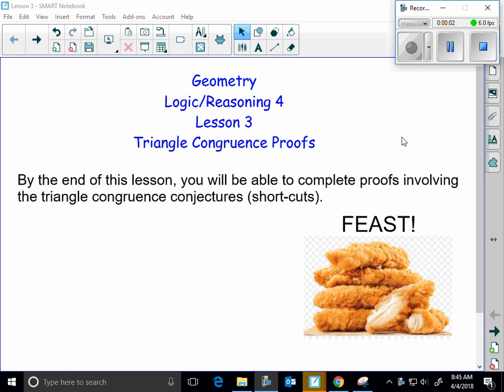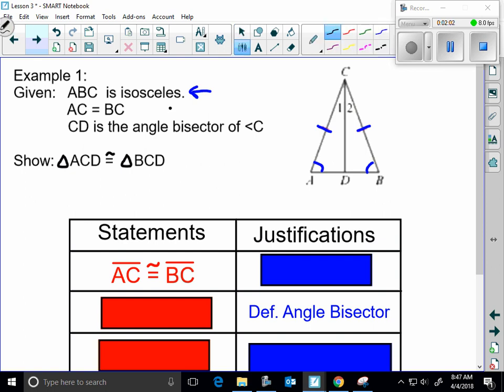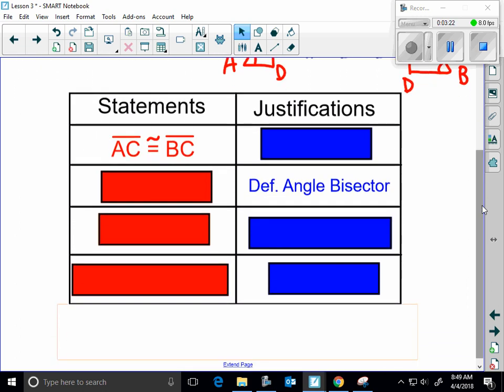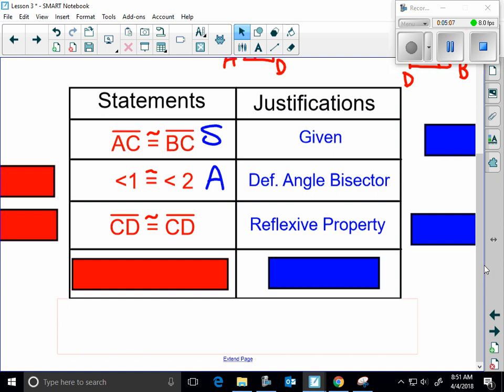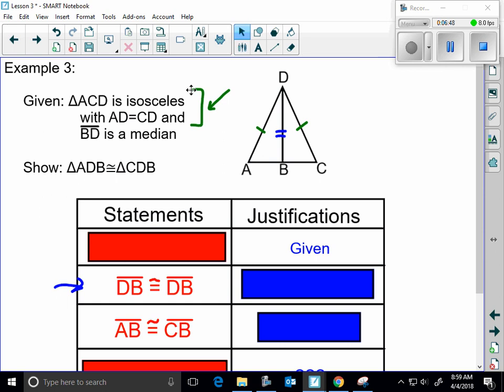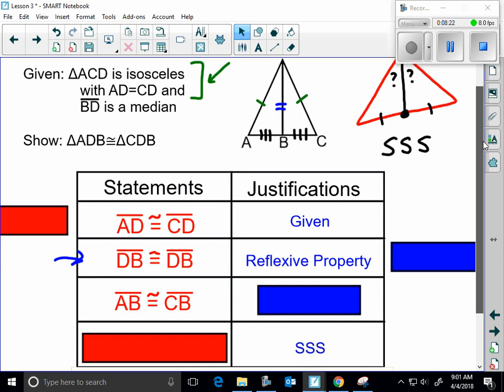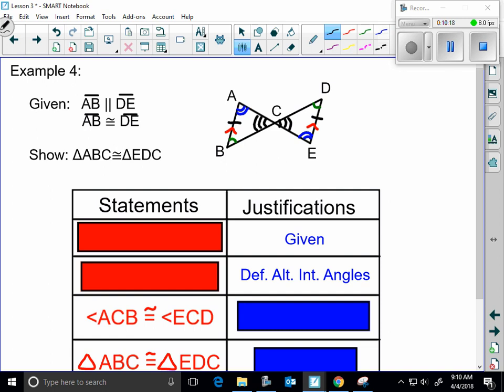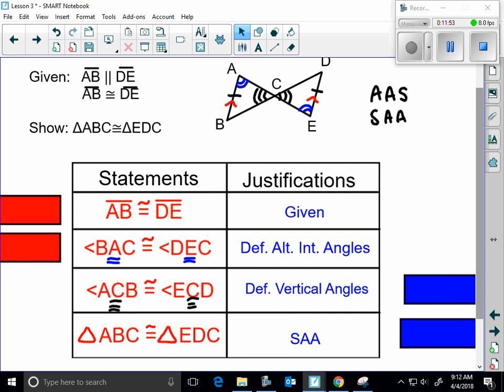(GEO) U14 Lesson 3 Notes (Intro to Two Column Proofs)